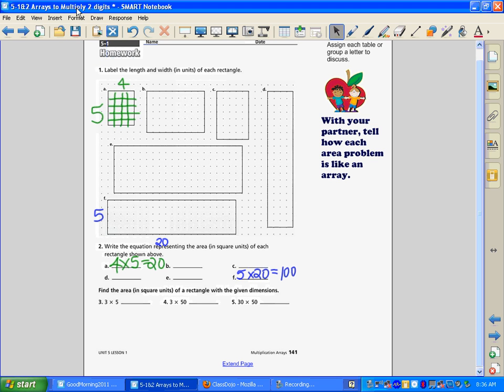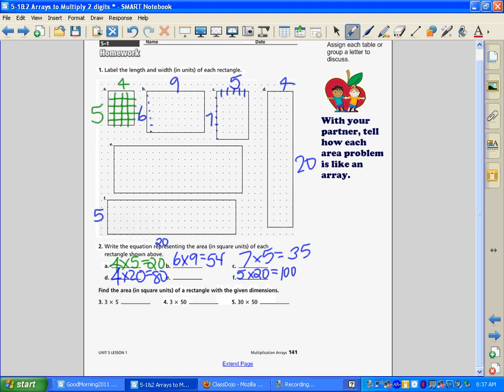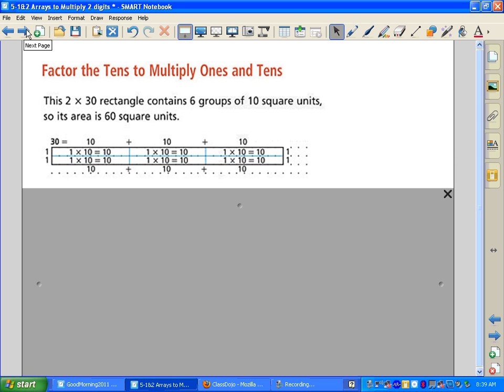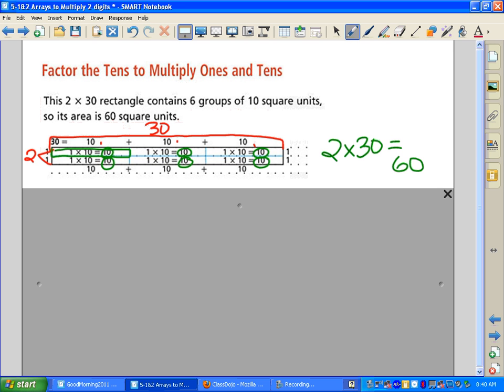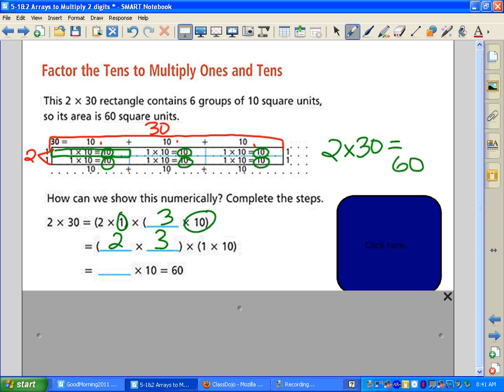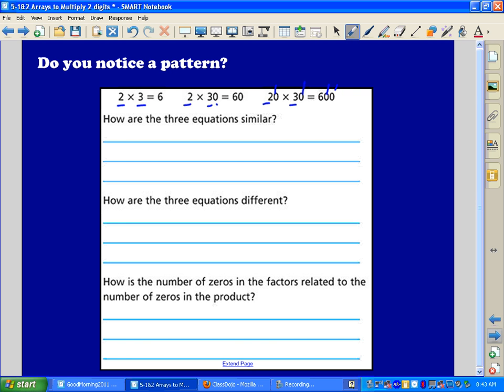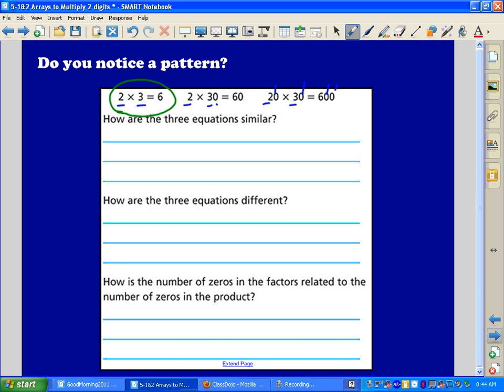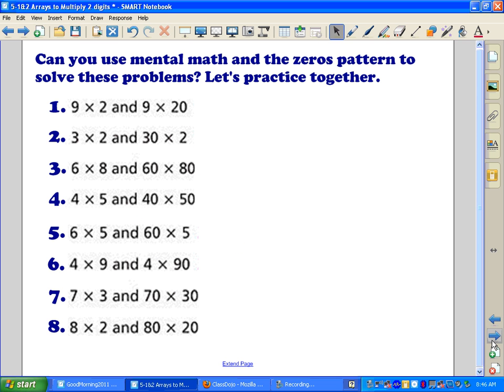December12 Unit 5 Multiplication Strategies